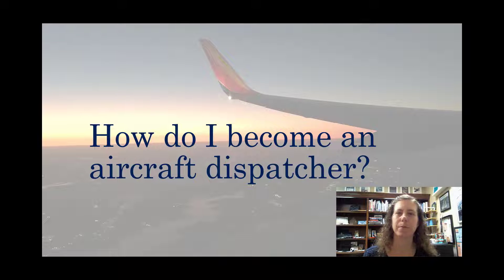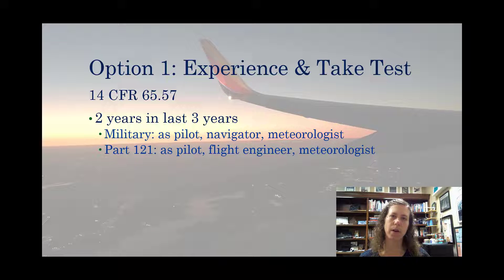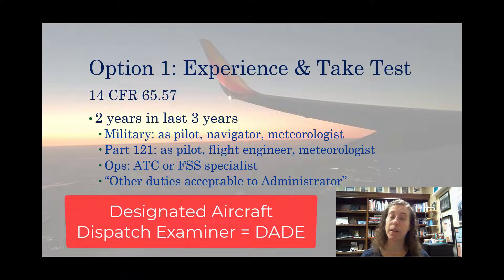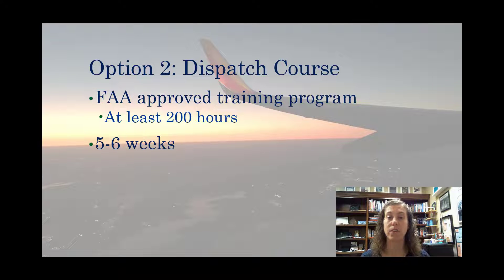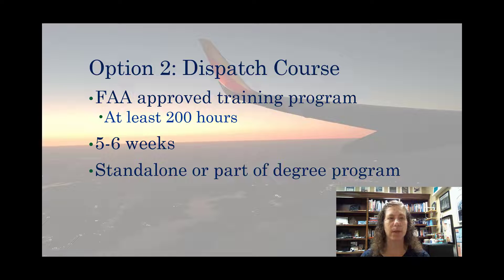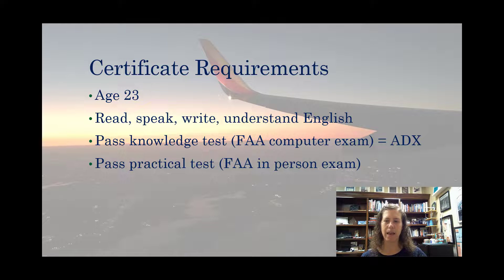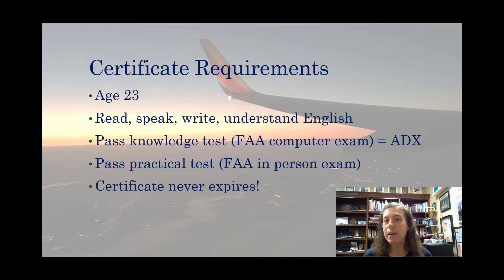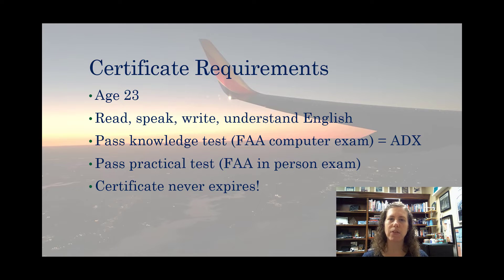How do I become an aircraft dispatcher? FAA regulations explained: airline operations and dispatch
Here is a quick overview of the training and/or experience requirements necessary to become an aircraft dispatcher certificated by the FAA. The list of FAA-approved dispatch training programs can be found (click the link for Approved Courses for Part 65 Aircraft Dispatcher Certification). Of course, I highly recommend you check out LeTourneau University's training program - since that's where I teach an aircraft dispatcher course every summer!